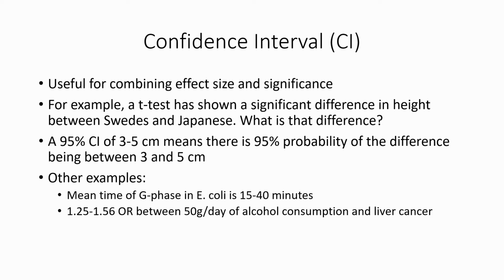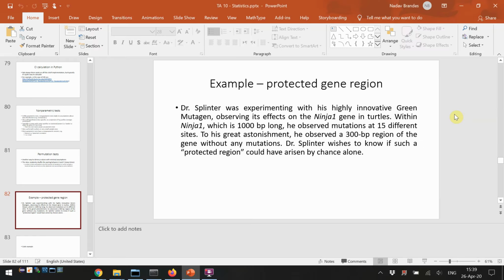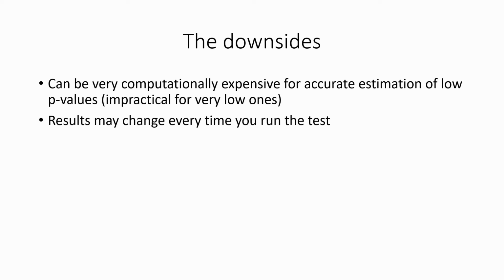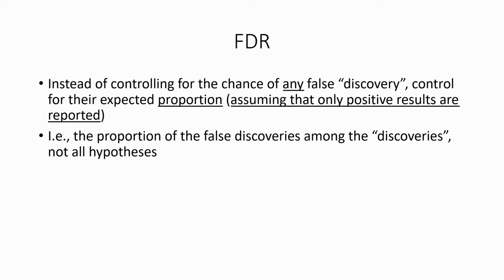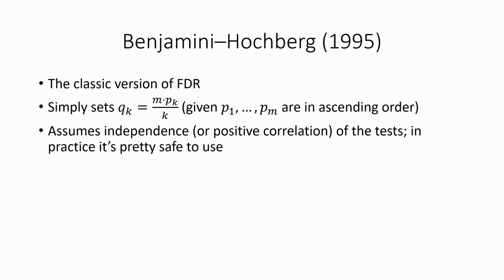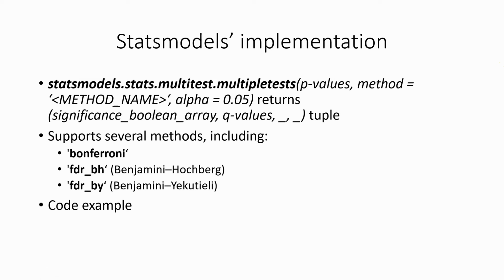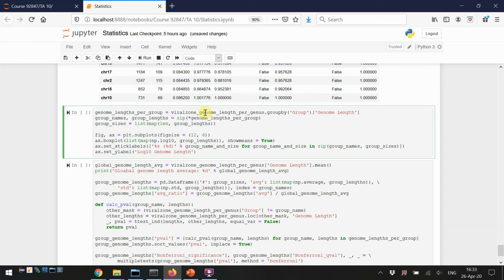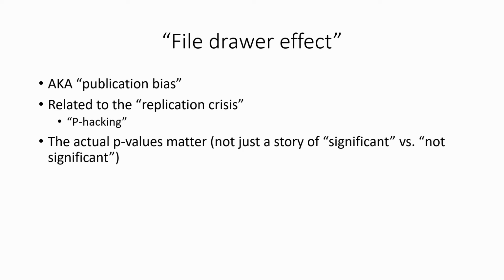Quantitative Biological Research with Python - Lesson 11, TA 2/3 - Statistics (cont.)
Part 2/3 of Nadav's TA lecture on the 11th lesson of the course.
This recording was made on a later date (due to technical problems with the original recording).

Topics covered in this part:
1. Confidence intervals [0:15]
2. Nonparametric statistical tests [5:48]
3. Permutation tests (including demonstration in Python) [8:40]
4. Multiple testing correction [23:44]
4.1. Motivation and background [23:44]
4.2. Bonferroni correction [29:23]
4.3. False discovery rate [33:02]
4.4. Multiple testing correction as an alternative to omnibus tests [52:19]
4.5. Running multiple testing correction in Python + examples [54:38]
5. The file drawer effect [1:15:23]